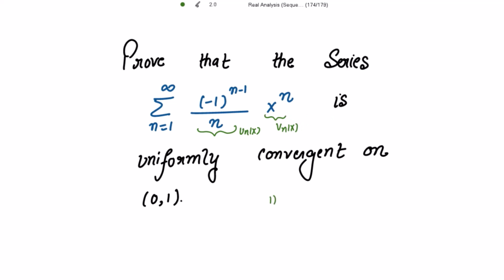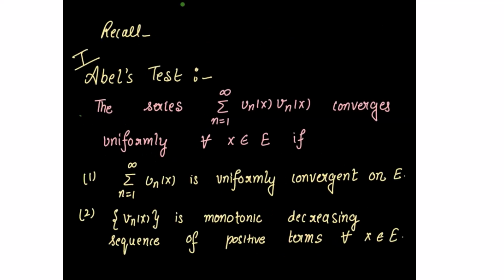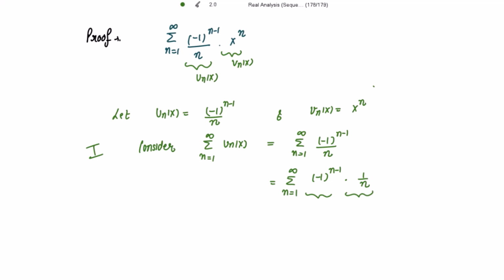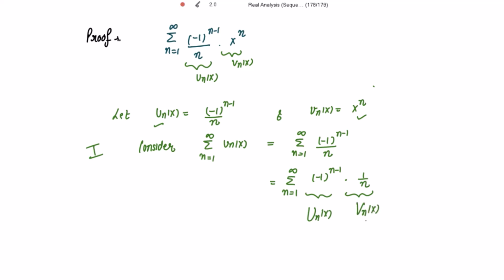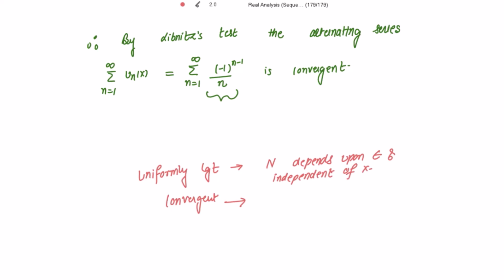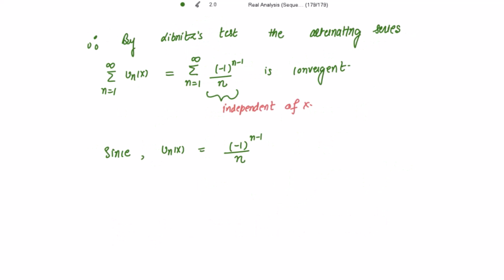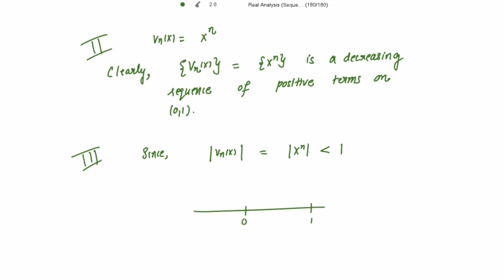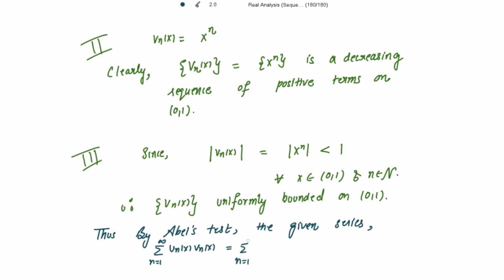Convergence and Divergence Tests # UNIFORM CONVERGENCE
Abel's Test
Test for Uniform Convergence
Cauchy's General Principle of Convergence